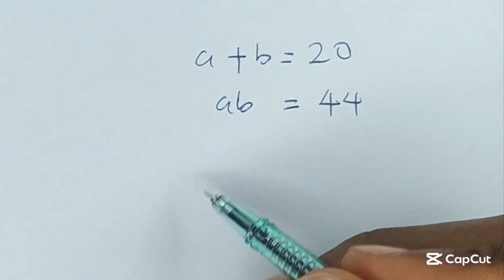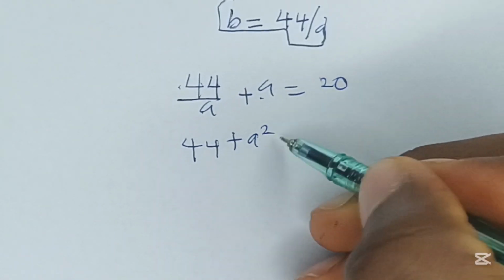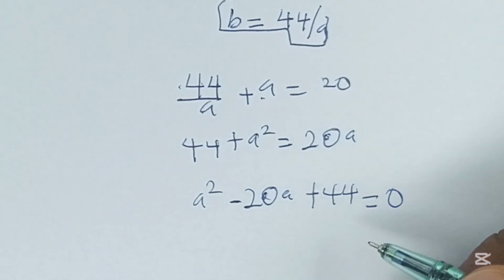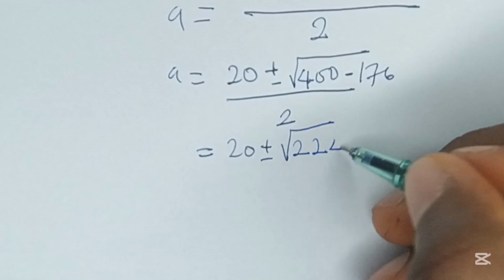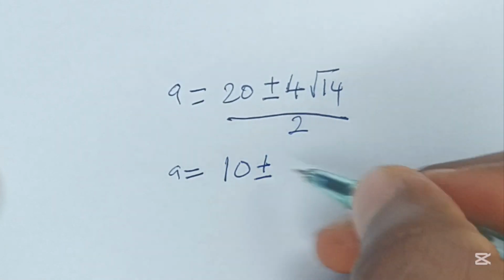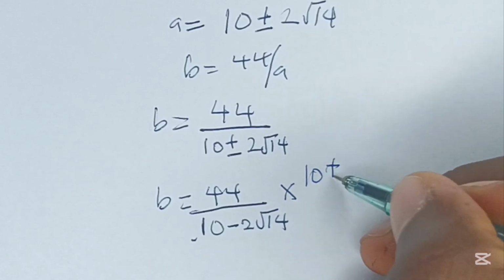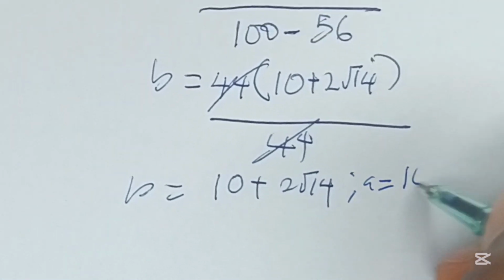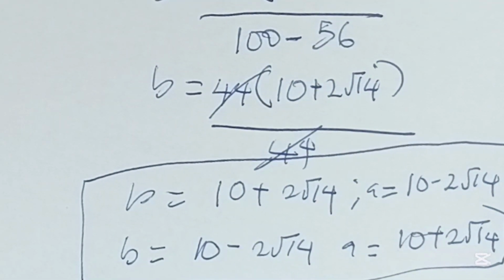OLYMPIAD MATHEMATICS | For The Champions | Learn This Trick